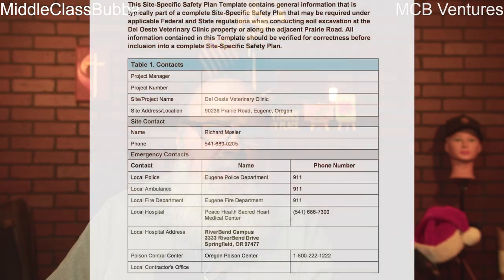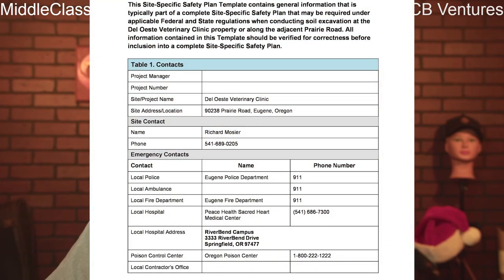Emergency Action Plan (EAP)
Good [morning/afternoon/evening] everyone!
I hope you're all doing well. Today, we're going to dive into a crucial aspect of our work – Emergency Action Procedures in construction. This is a topic that directly impacts our safety and the well-being of everyone on this construction site.
Let's start by understanding what Emergency Action Procedures, or EAP, really mean. In simple terms, EAP is a set of plans and procedures we follow in case of emergencies to ensure the safety of each and every one of us.
Now, why is this important? Well, let me share a few statistics and real-life examples that highlight the significance of being prepared for emergencies. Emergencies can happen at any time, and being ready can make all the difference.
In the context of construction, emergencies can take various forms – from fires and chemical spills to structural failures. Each scenario requires a different set of actions, and that's why having a robust Emergency Action Plan is crucial.
So, how do we go about developing an Emergency Action Plan?
Firstly, let's talk about leadership roles. In an emergency, having a clear chain of command is essential. We need to assign roles and responsibilities – who will be in charge, who will assist with evacuation, who will call emergency services, and so on.
Communication is key during emergencies. We must establish a clear communication protocol. Knowing how to use communication devices like walkie-talkies is vital. Effective communication ensures that everyone is on the same page and can respond swiftly to the situation.
Evacuation routes are something we all need to be familiar with. Knowing where to go and how to get there can save lives. Regular drills are essential to ensure that these routes are well-known, and everyone is comfortable with the evacuation process.
Emergency equipment is our next point of focus. Understanding and knowing how to use emergency equipment, such as fire extinguishers and first aid kits, is crucial. Regular maintenance of this equipment is equally important to ensure it functions properly when needed.
Now, training and drills – they play a significant role in preparedness. Regular training on emergency procedures keeps us updated on the latest protocols. Conducting emergency drills allows us to practice what we've learned, identify any weaknesses, and continuously improve our response capabilities.
Let's shift our attention to medical emergency response. First aid training is something I strongly encourage for all of us. Knowing how to provide basic medical assistance can be a lifesaver. Additionally, having trained personnel on-site ensures a quicker and more effective response to medical emergencies.
Emergency medical services – we need to know how to call for help. Having a list of emergency contact numbers in visible locations is a simple yet vital step to take.
In conclusion, safety is everyone's responsibility. We've covered the importance of Emergency Action Procedures, the development of an Emergency Action Plan, the significance of training and drills, and the essentials of medical emergency response.
As we go about our work, let's keep these principles in mind. Let's stay vigilant, look out for one another, and ensure that we are well-prepared to respond to any emergency that may arise.
Thank you for your attention, and most importantly, thank you for your commitment to safety. Stay safe, everyone!